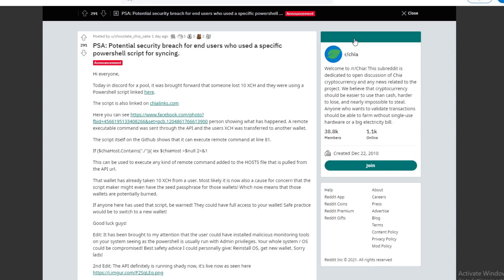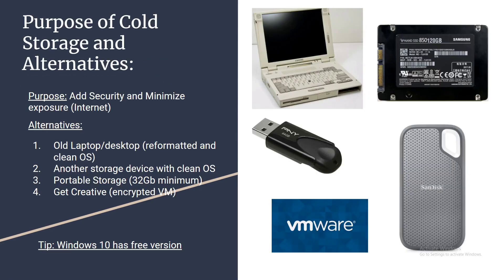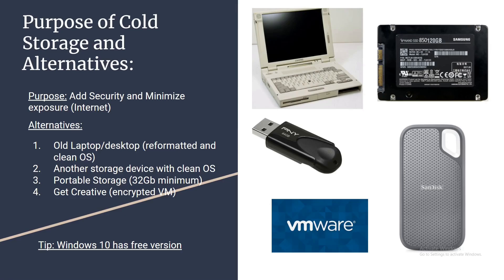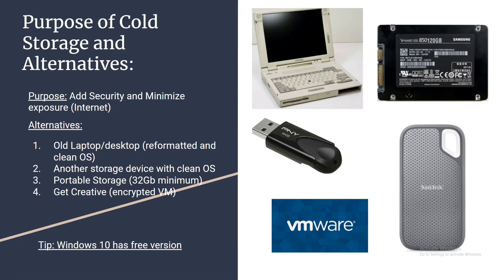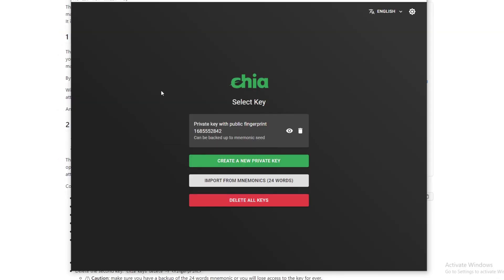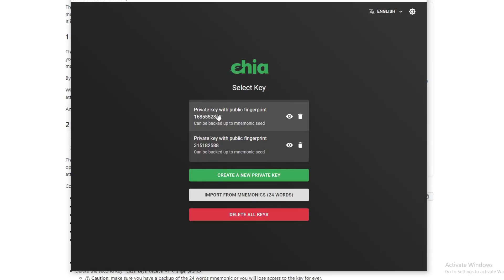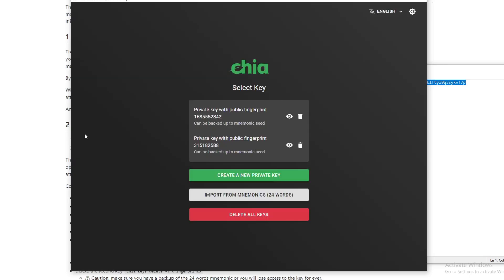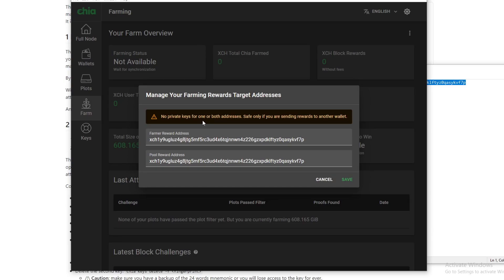Keep your Chia Safe with Cold storage and farm to a different wallet address.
Protect your chia coin or soon to be earned coins with a cold storage solution or wallet.  This is my list of options and also how to setup and farm to your cold storage wallet.  Use scripts and 3rd party tool to farm and plot chai without worrying about losing your coins.  Thank you guys for watching and support!

00:00 Intro
00:37 Cold wallet options
02:53 Farm to different address in GUI
04:42 Extra precaution